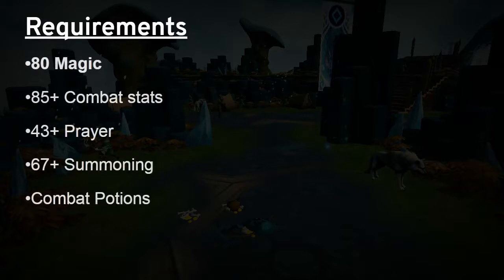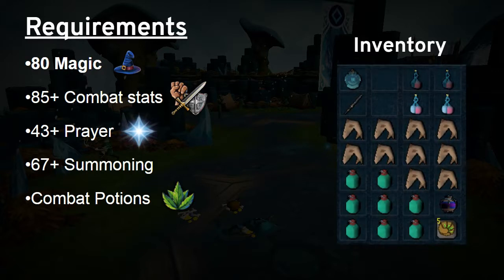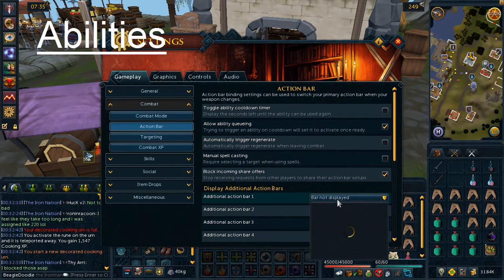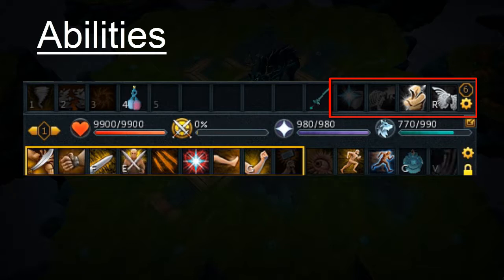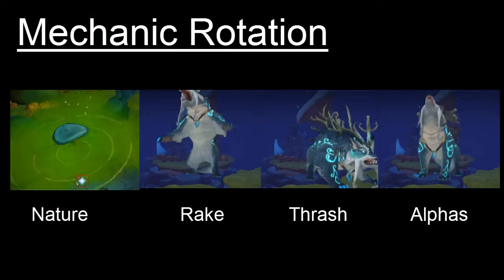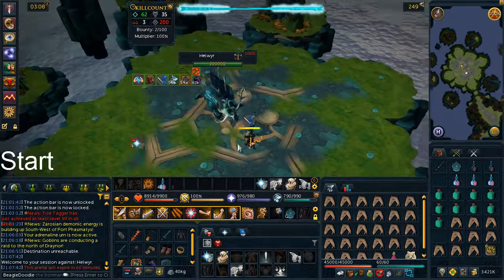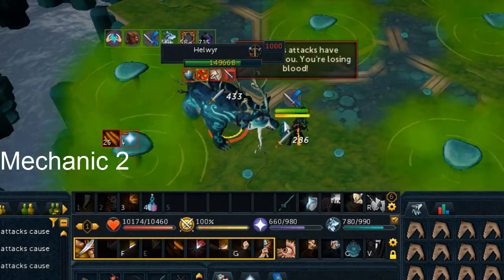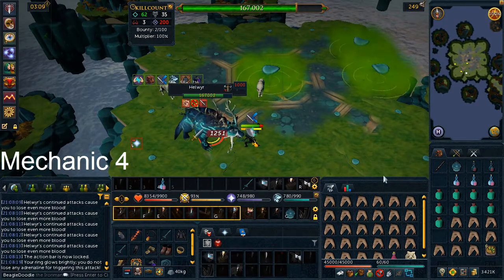RS3- Solo Helwyr Guide (FULL Details)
•INFO:

One of my favs of GWD2